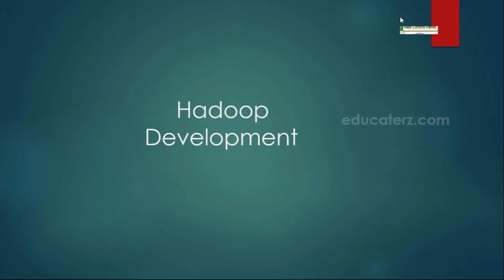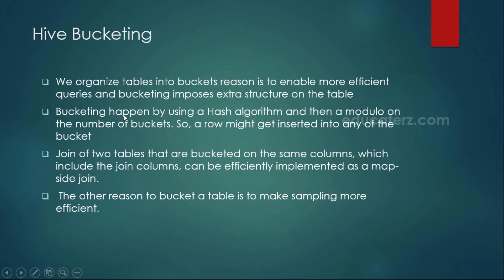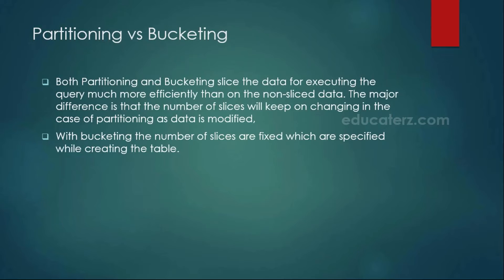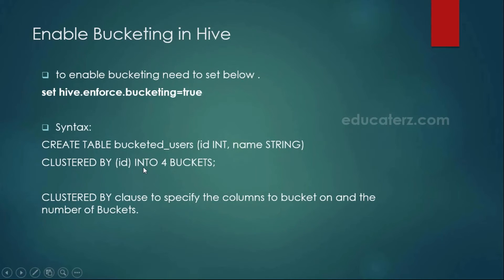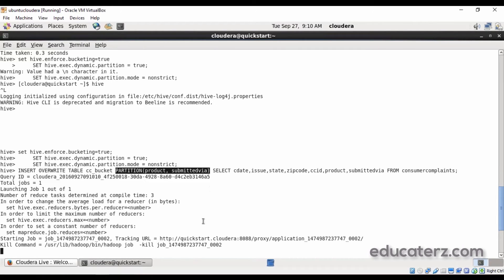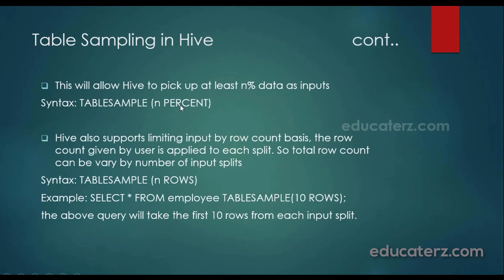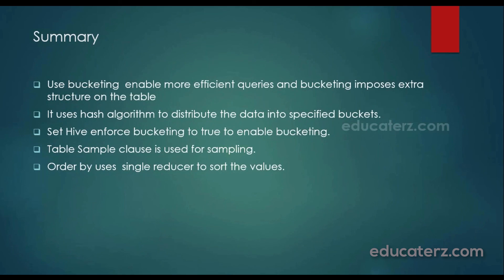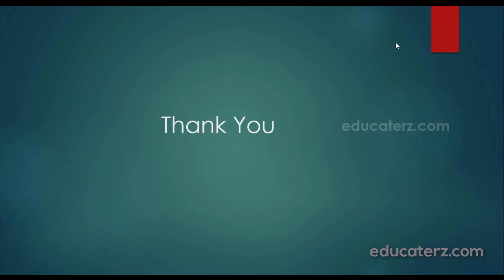Hadoop Tutorial for Beginners - 29 Hive Bucketing with Example, Partitioning vs Bucketing, Sorting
In this tutorial you will learn about Hive Bucketing, Hive Partition vs Bucket, Enable Bucketing in Hive, Hive Bucketing Example, Table Sampling in Hive and Sorting in Hive